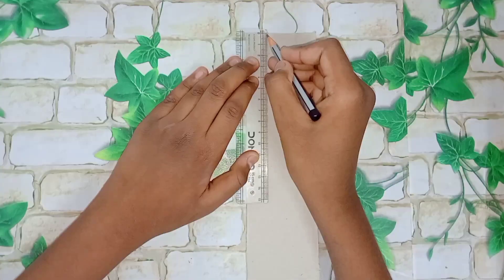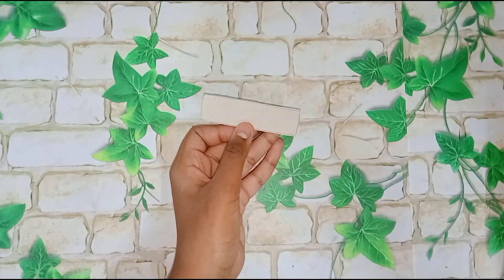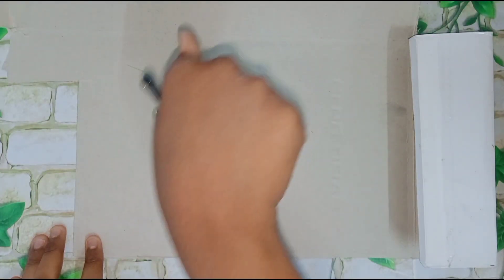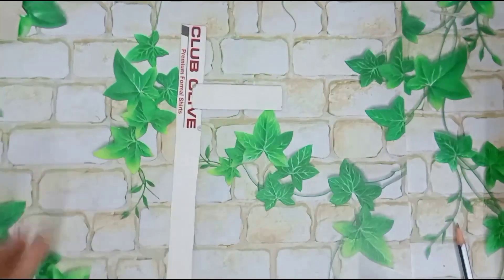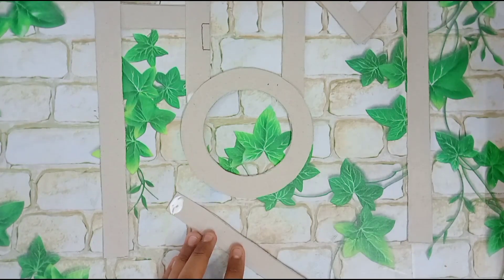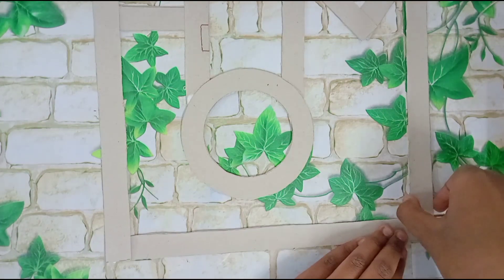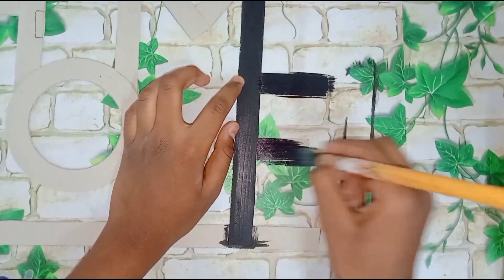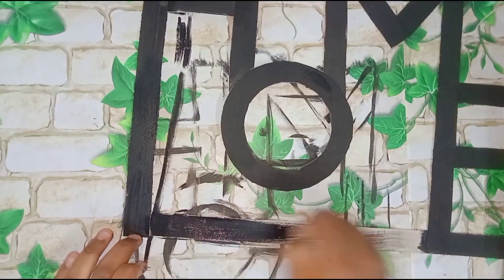I made this in just 0/-😮||Diy wall decor using kabad💖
This wall decor is very easy to make
it cost only 0/- it is made up of kabad

byeee💖